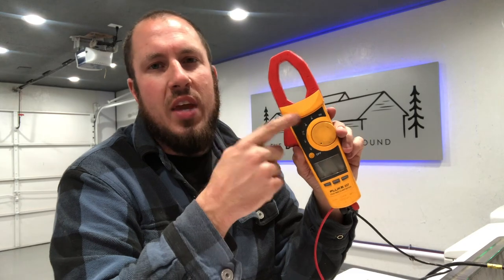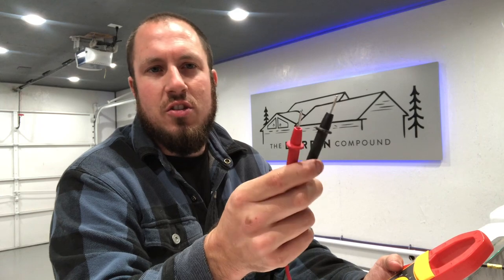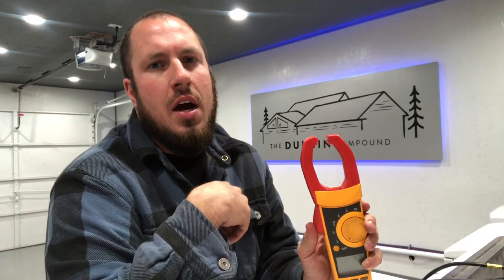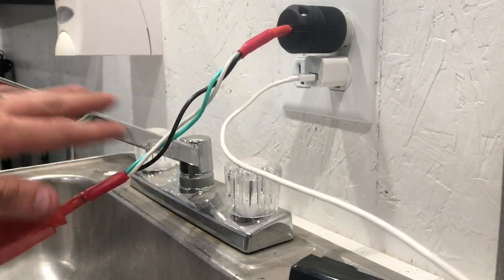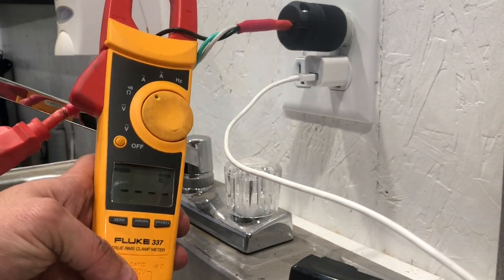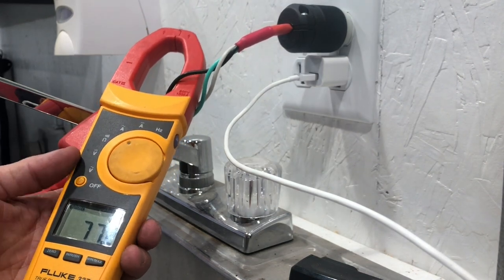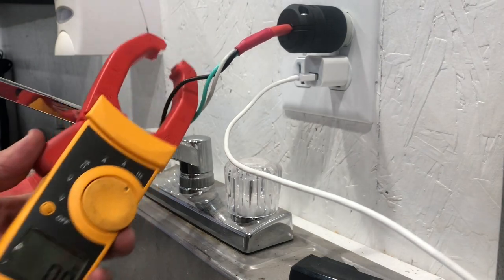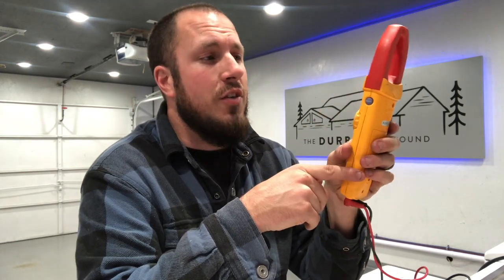Fluke 337 Clamp Meter-My Favorite Fluke Tools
As I said in the video, the 337 is an old meter but it has always been my go-to.  If you are looking at the 374FC or 375FC, they are the same thing and I have had some time behind them as well.  You can't go wrong with Fluke; they are top of the line.

Fluke 375FC with Hz option;

Fluke 374FC without;

Hope you enjoyed the video, more to come in this series!

Forestry Tools!
LogOX 3in1 Forestry Multitool
Husqvarna Combi Can
Stihl 2in1 Easy File Chainsaw Sharpener

Everyday Tools!
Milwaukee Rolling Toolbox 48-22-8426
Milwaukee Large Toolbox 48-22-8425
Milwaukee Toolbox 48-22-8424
Milwaukee Slim 11 Compartment Organizer 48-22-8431
Milwaukee Slim 5 Compartment Organizer 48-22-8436
Milwaukee M12 Compact Inflator 2475-20
Milwaukee M18 Oscillating Multitool 2626-20
Milwaukee Switchtank Backpack Sprayer

Work Pants!
Blaklader X1600 Pants

Boots!
Timberland Pro Gridworks 8” Boot
Timberland Pro Boondocks 6” Boot
Thorogood Moc Toe 8” Boots 814-3800

Fluke T6-1000 Field Sense Meter
Fluke Ammeter and Multimeter Kit
Feildpiece Manometer SDNM-5
Fluke 62 Max Infrared Thermometer

Flashlights!
Streamlight Stylus Pro Pocket Light 100 Lumens
Surefire Stilletto Pocket Flashlight
Surefire Tactician Pocket Flashlight